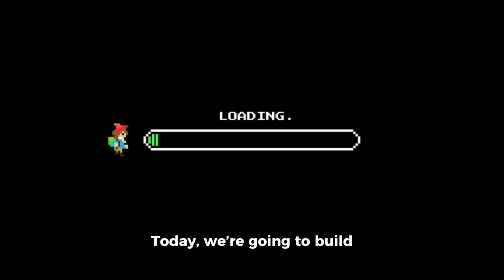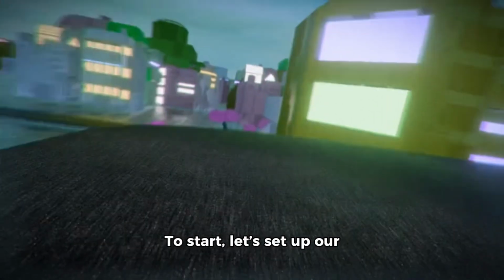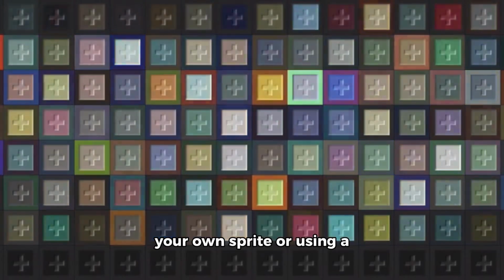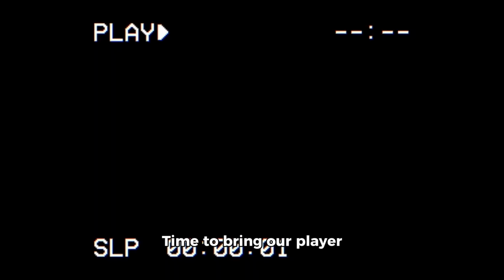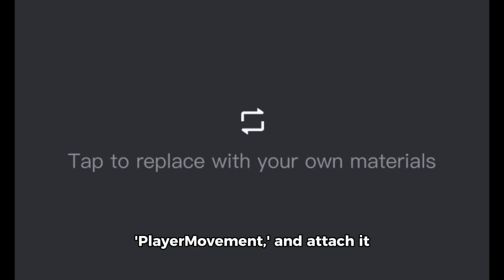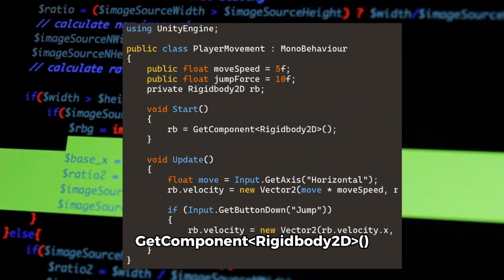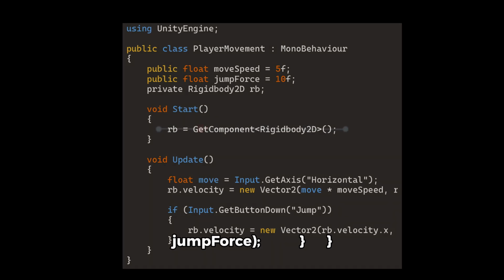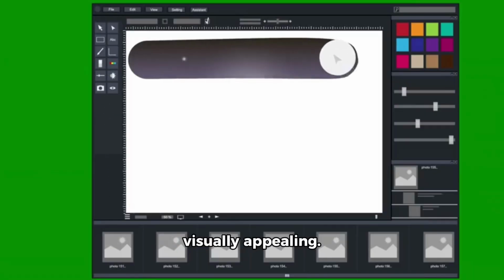AI BE LIKE (3)